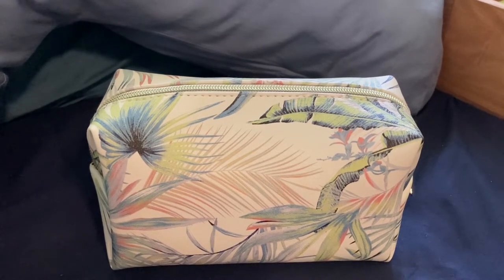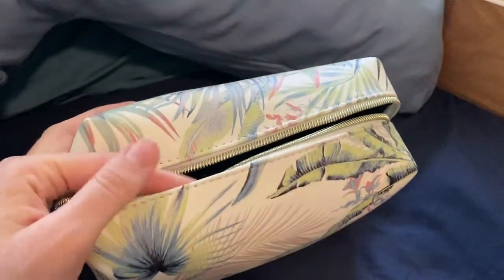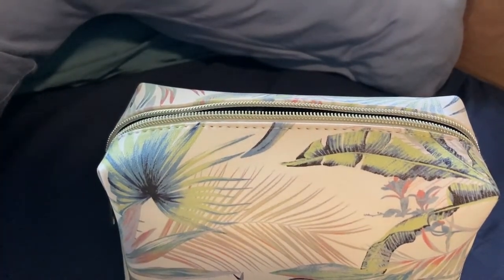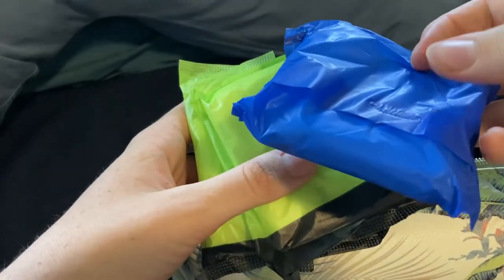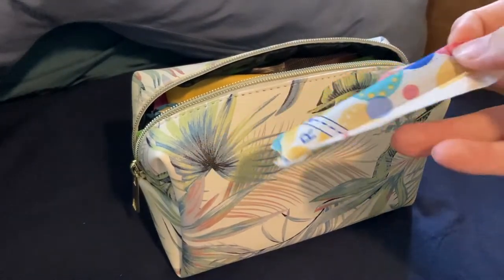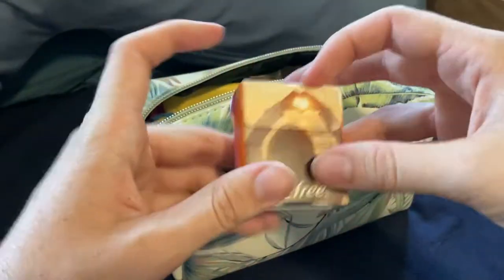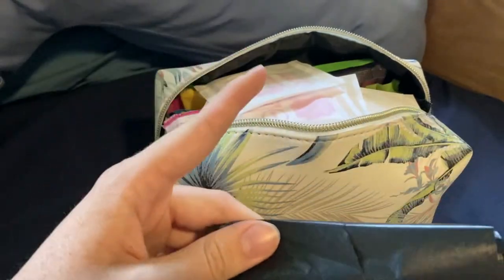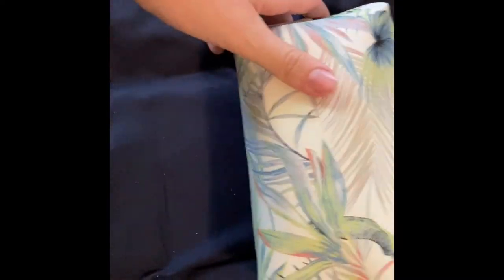Period kit for my boyfriends house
This is just me restocking the period kit I keep for my boyfriends house. Hope you enjoyed it.

I’m excited to do some video requests so if you have any, please comment them below or send me an Insta DM :)